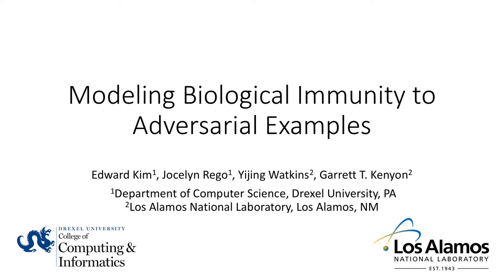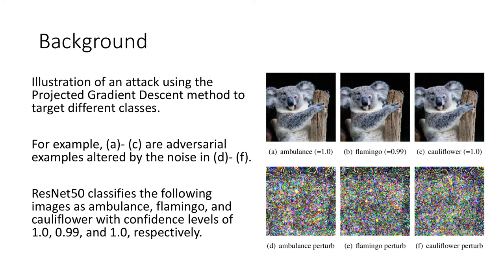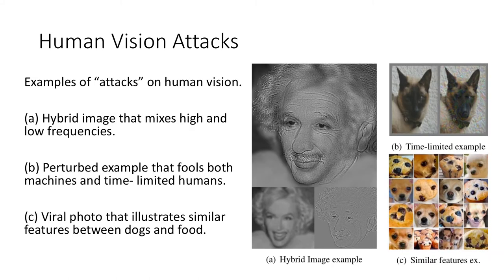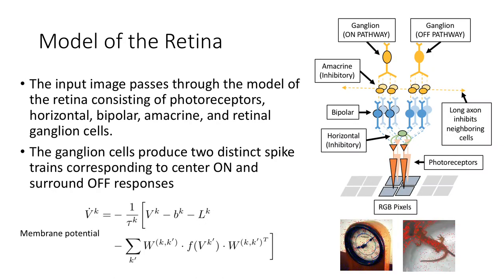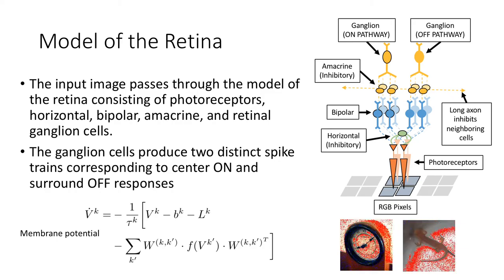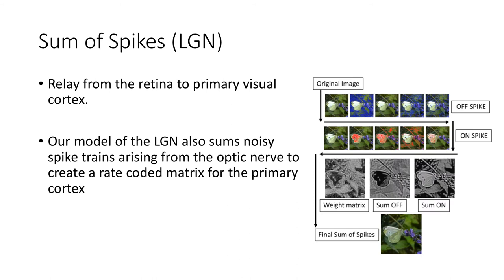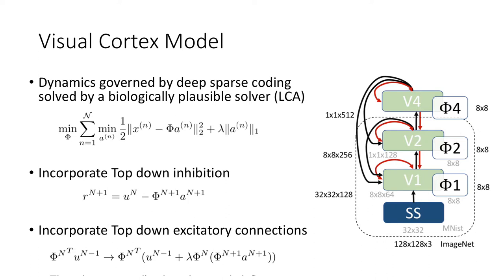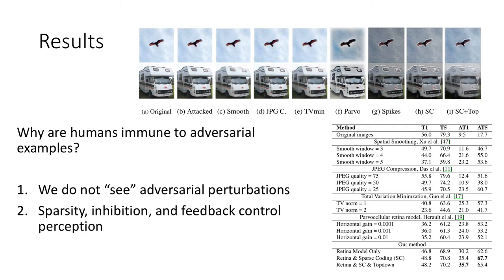Modeling Biological Immunity to Adversarial Examples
Authors: Edward Kim, Jocelyn Rego, Yijing Watkins, Garrett T. Kenyon Description: While deep learning continues to permeate through all fields of signal processing and machine learning, a critical exploit in these frameworks exists and remains unsolved. These exploits, or adversarial examples, are a type of signal attack that can change the output class of a classifier by perturbing the stimulus signal by an imperceptible amount. The attack takes advantage of statistical irregularities within the training data, where the added perturbations can move the image across deep learning decision boundaries. What is even more alarming is the transferability of these attacks to different deep learning models and architectures. This means a successful attack on one model has adversarial effects on other, unrelated models. In a general sense, adversarial attack through perturbations is not a machine learning vulnerability. Human and biological vision can also be fooled by various methods, i.e. mixing high and low frequency images together, by altering semantically related signals, or by sufficiently distorting the input signal. However, the amount and magnitude of such a distortion required to alter biological perception is at a much larger scale. In this work, we explored this gap through the lens of biology and neuroscience in order to understand the robustness exhibited in human perception. Our experiments show that by leveraging sparsity and modeling the biological mechanisms at a cellular level, we are able to mitigate the effect of adversarial alterations to the signal that have no perceptible meaning. Furthermore, we present and illustrate the effects of top-down functional processes that contribute to the inherent immunity in human perception in the context of exploiting these properties to make a more robust machine vision system.